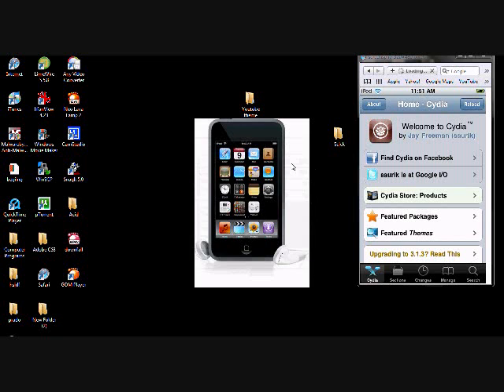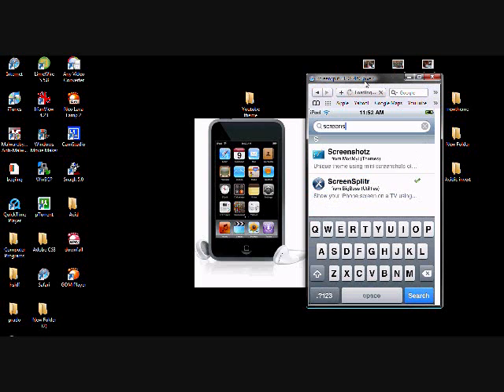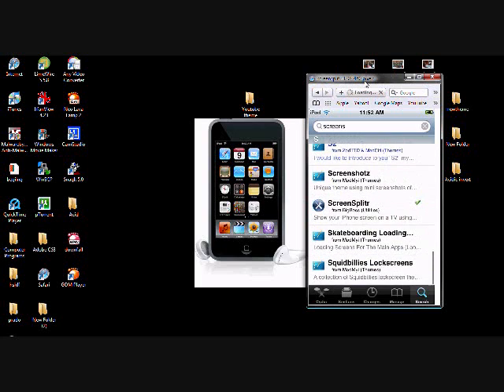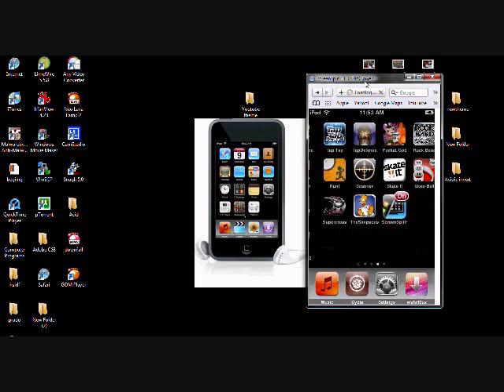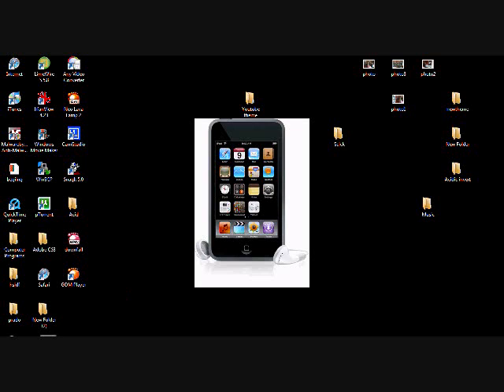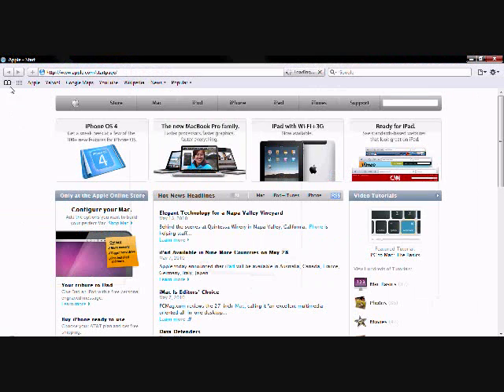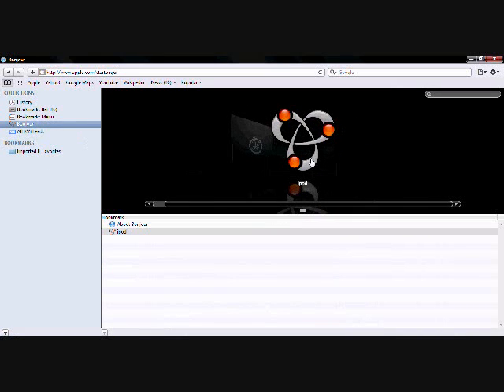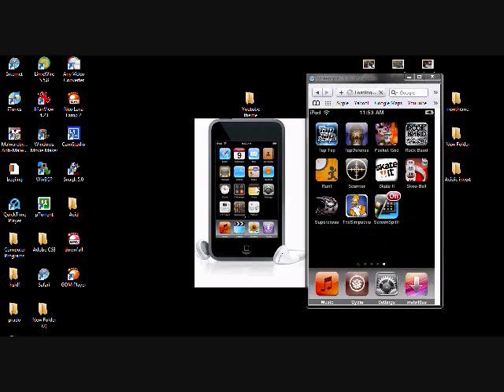How to view iphone/ipod/ipad on computer screen mac or pc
Spelling: screenspiltr